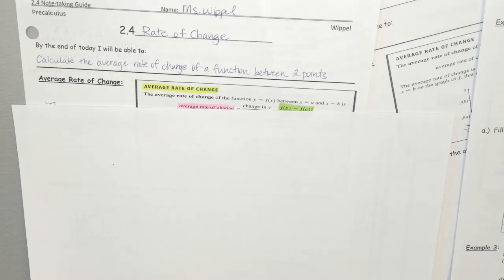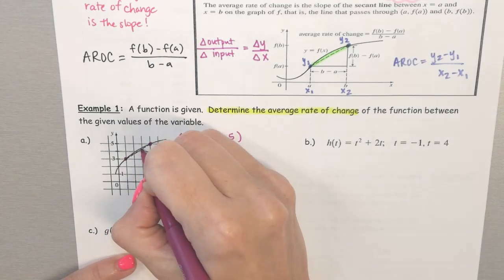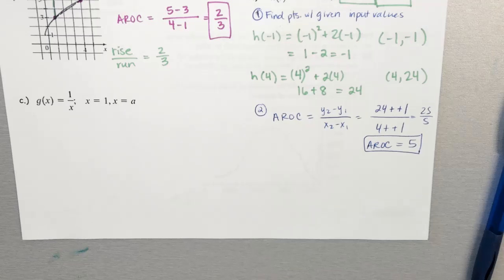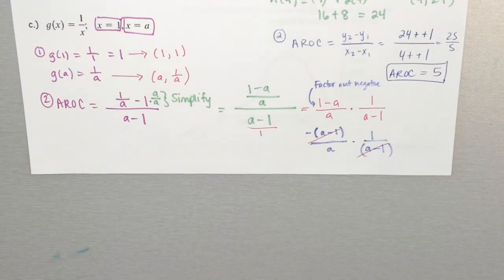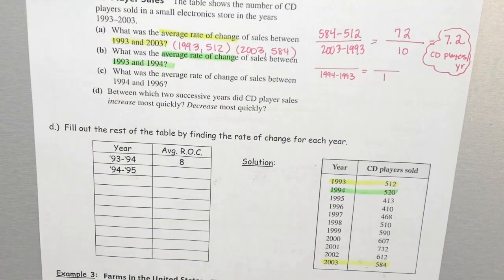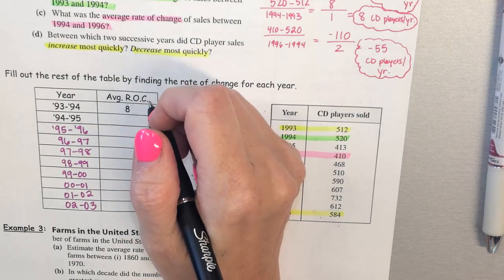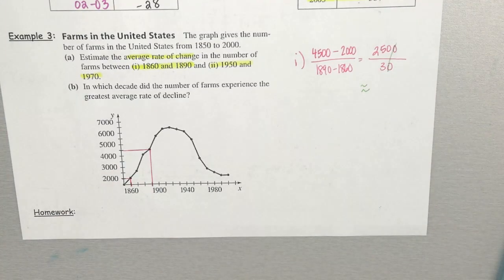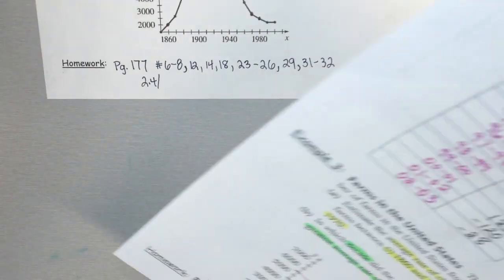2.4 - Precalc 2025